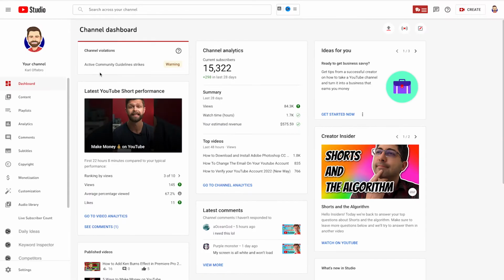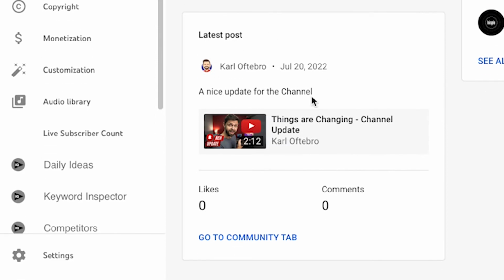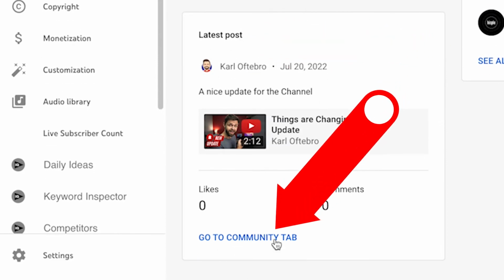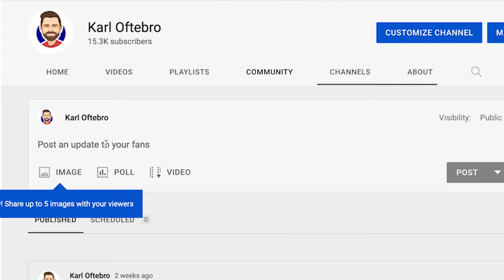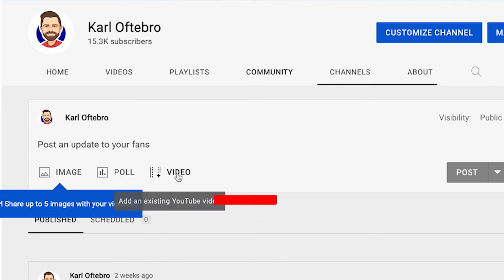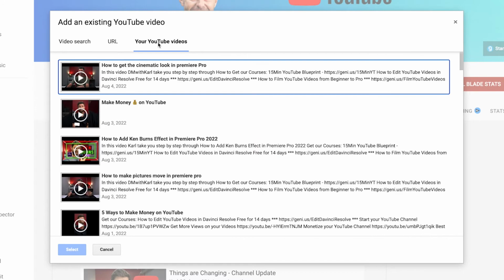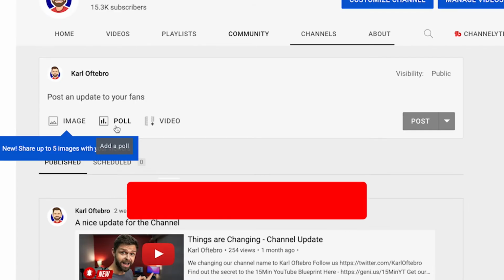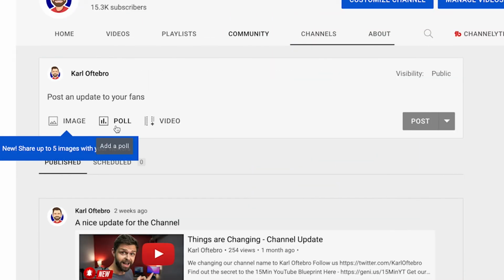Create a New Community Post on YouTube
Where we share the exact system we used to make $50,000 in 12 months on a small YouTube channel with less than 1000 subscribers

Enjoy this video with Karl Oftebro showcasing Create a New Community Post on YouTube